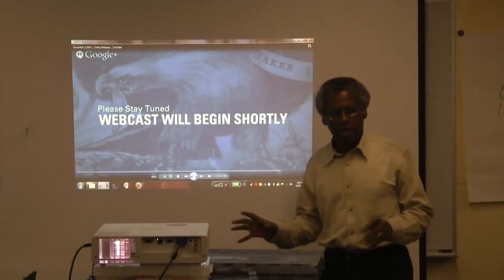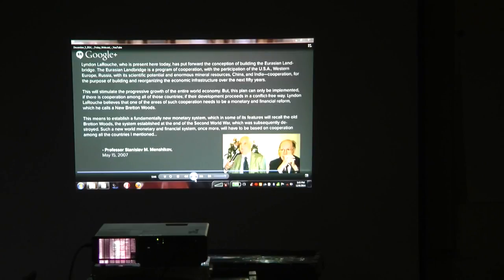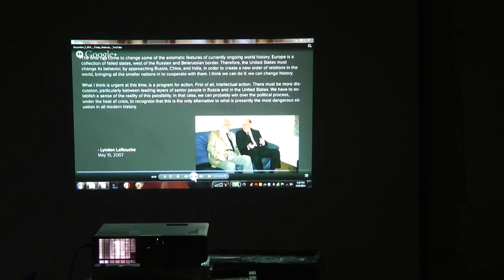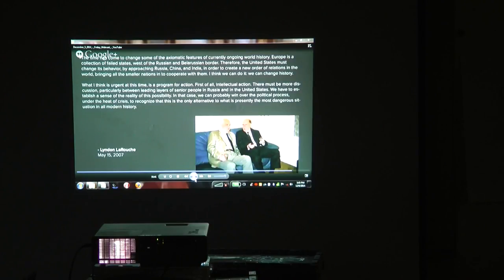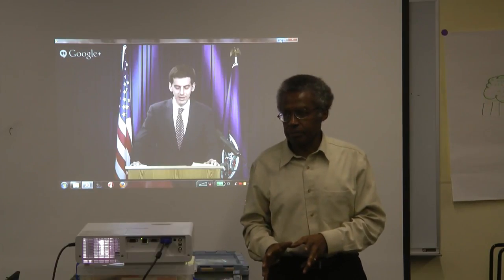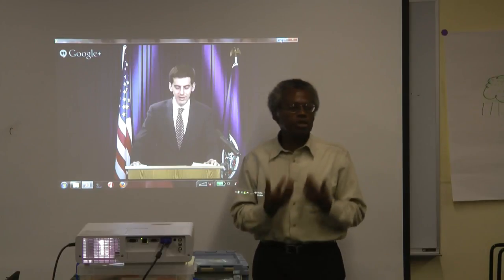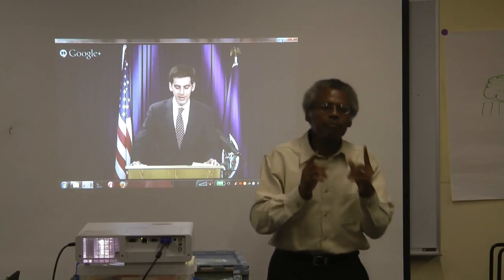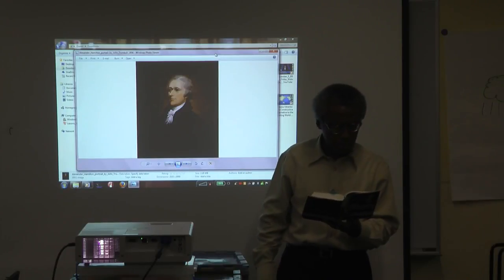20171206 Hamilton and New York, Part 2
LaRouchePACs Dennis Speed on the battle for New York City, from Alexander Hamilton to the LaRouche movement today.

Real New York Tours Jimmy Napoli Lectures on Alexander Hamilton vesves The American Revolution at Morris-Jumel Mansion. Discover more at .